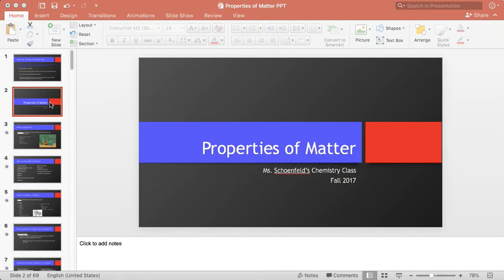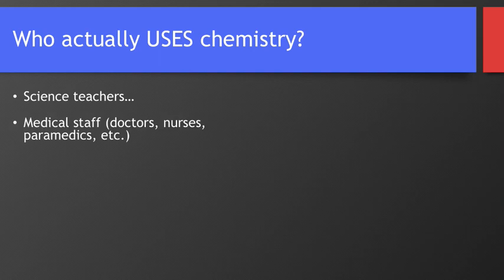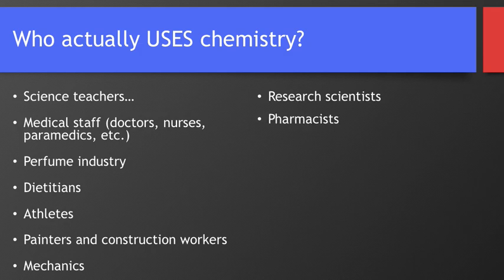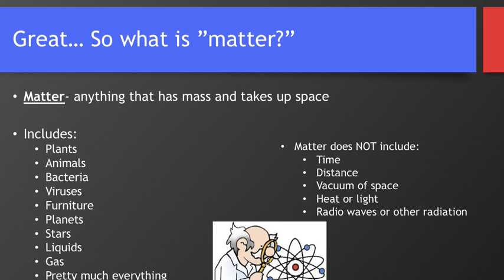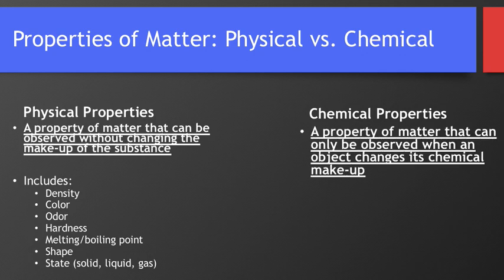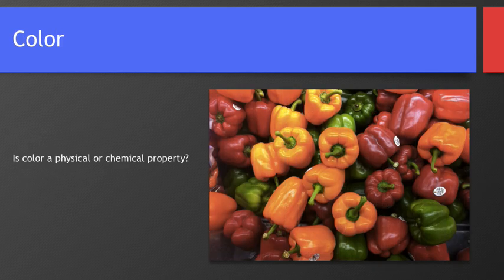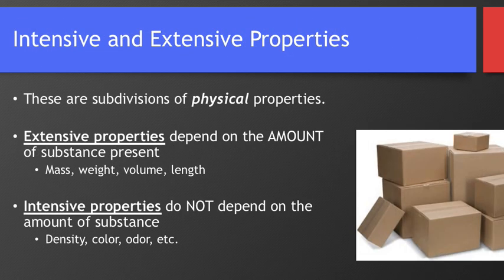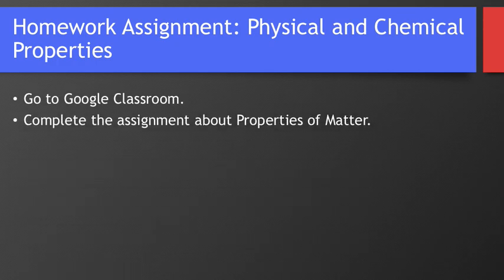Properties of Matter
Physical and Chemical Properties, with Intensive and Extensive Properties described.